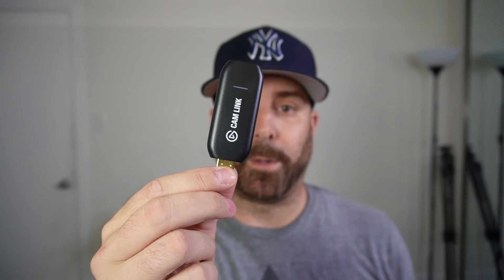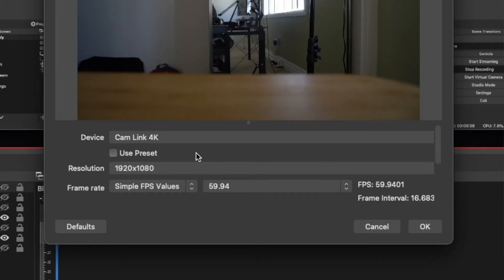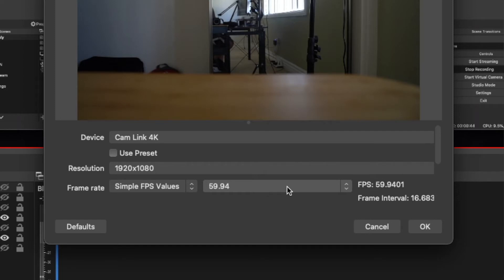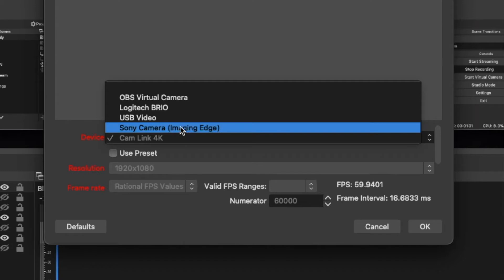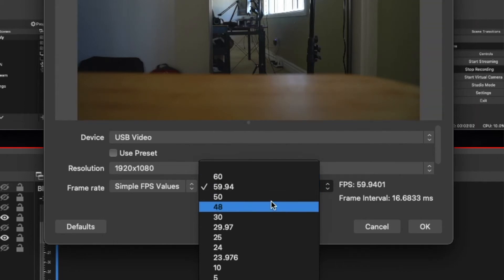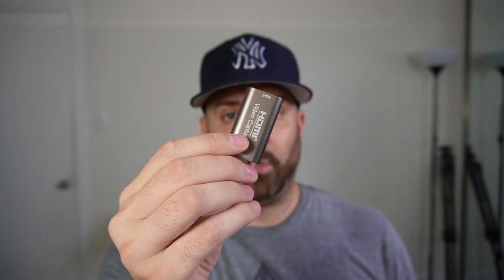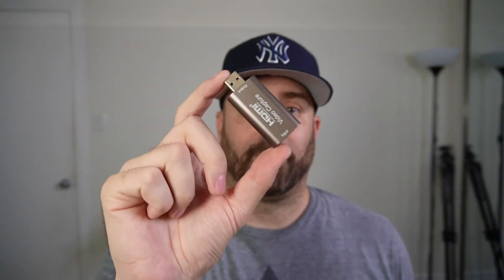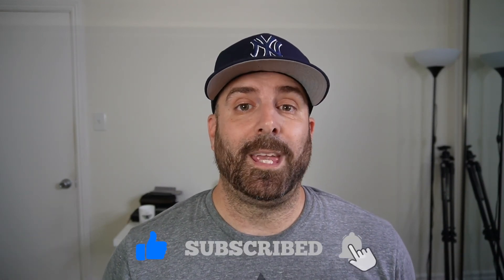Best Capture Card For Sony Cameras In OBS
In my opinion this is the best capture card for Sony cameras when using OBS.